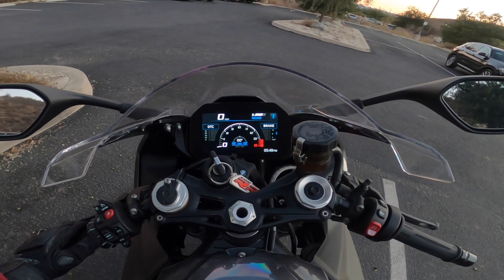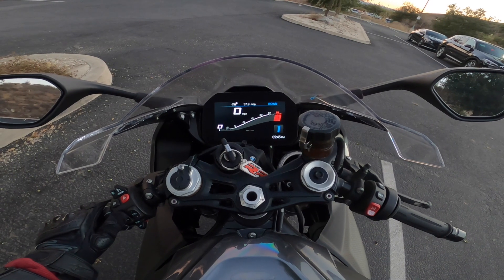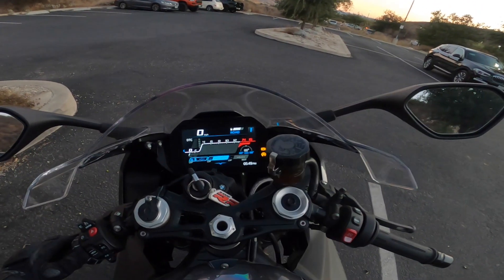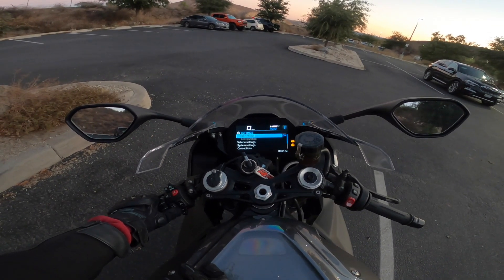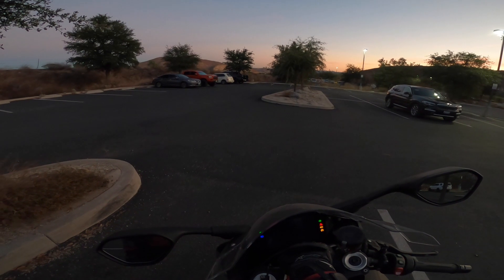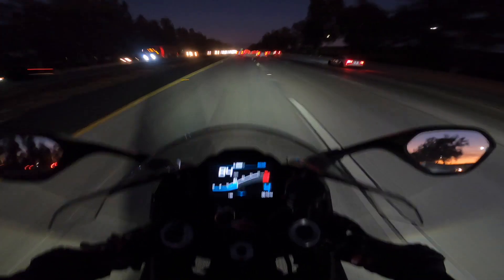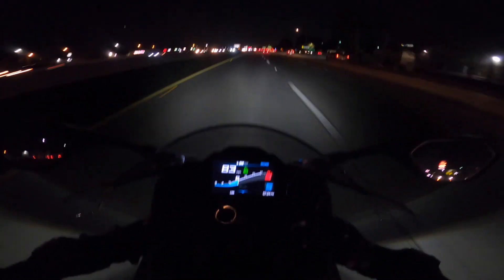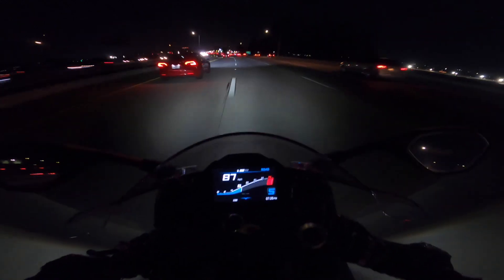2022 BMW S1000RR LUXURY FEATURES 🤯 | You won't believe the tech on this superbike!!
Not only does this bike fly but the S1000RR is luxurious too!! I have hands down never seen another superbike that has ALL of these mentioned features (stock)! BMW has truly outdone themselves and created a motorcycle that has just as much class as it does sass.

Give this video a watch if you want to know more about the 2022 S1000RR and all the features it has to offer. And comment to let me know what features you like the best!